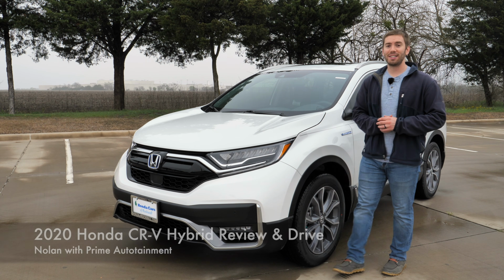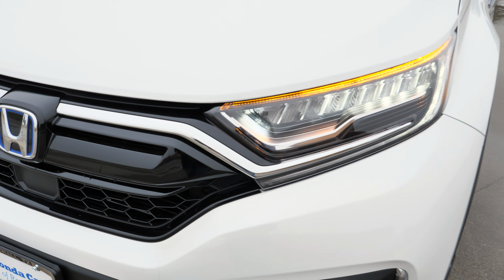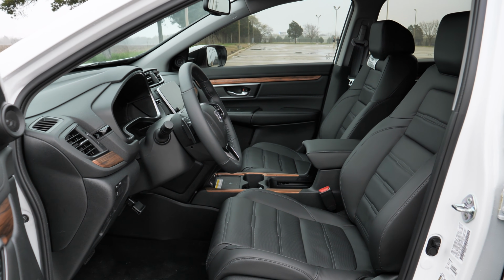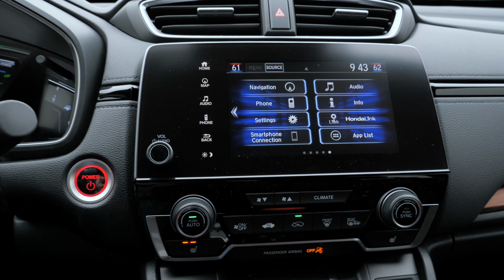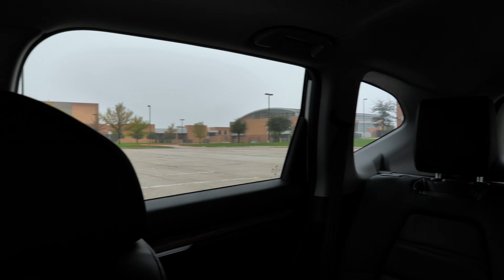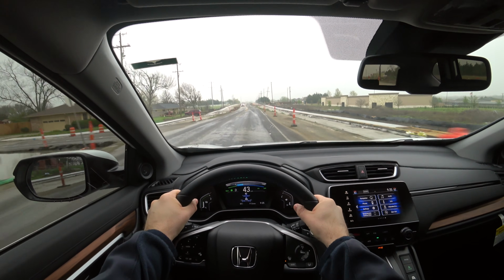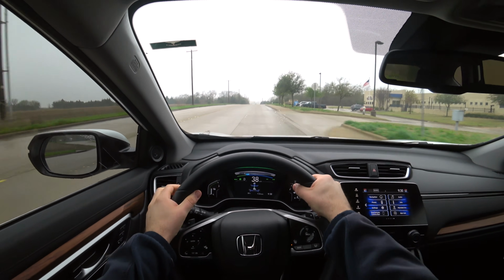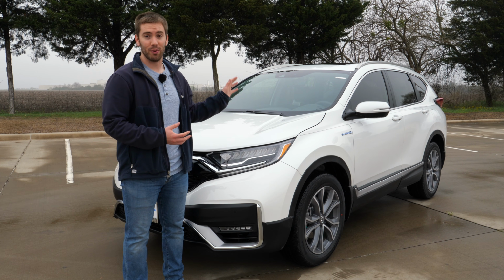The CR-V HYBRID is THE BEST 2020 Honda CR-V to Buy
The long awaited CRV Hybrid is finally here in North America and it offers even more than the regular 2020 CR-V on different trim levels, plus it brings Honda's two motor hybrid system that offers impressive efficiency and power. Out of all 2020 CR-V models, the hybrid CRV is the one I would choose. It has stiff competition from the new Ford Escape hybrid and well known RAV4 hybrid, but the CR-V's practicality and features that you like are still present, now with a fantastic powertrain. Hopefully I can grab a CR-V for a week long review to get a night review and report on efficiency.

Special thanks to Honda Cars of Rockwall! - Tell them Nolan sent you!

5 in 1 tool (tire pressure, seatbelt cutter, flashlight, etc)